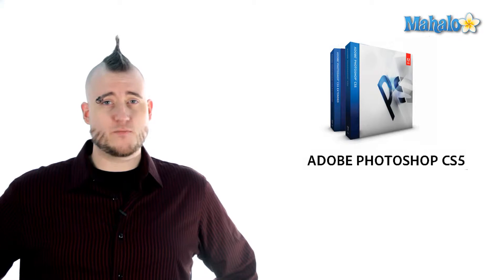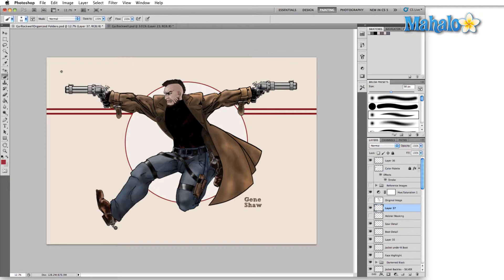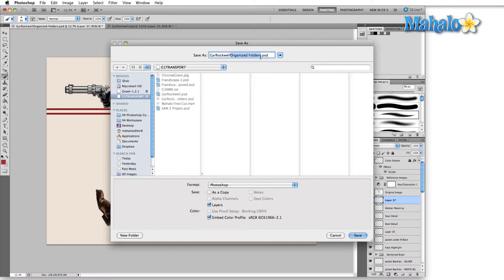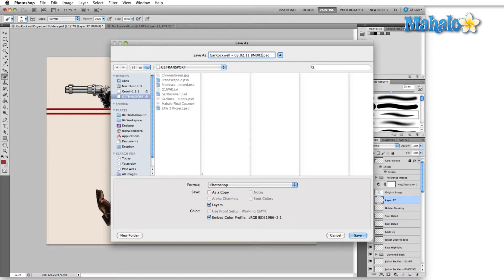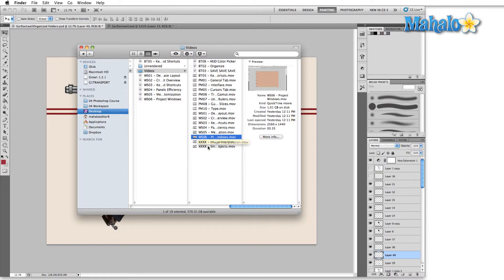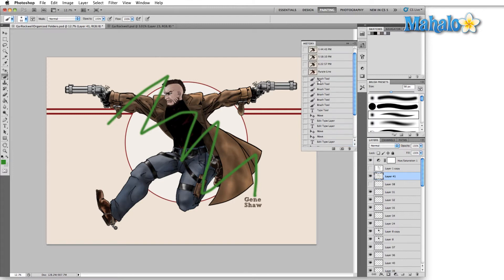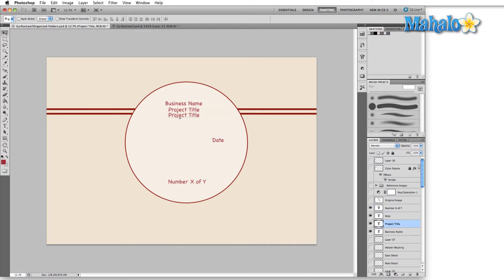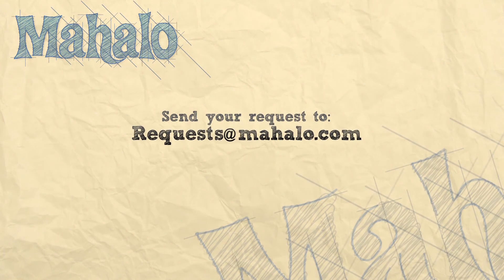Photoshop Tutorial - Beginner Tip 3 SAVE SAVE SAVE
As much time as the digital age has saved, it also brings with it unique challenges.  Software crashes, errors, and even power outages can erase hours of work.  Saving is extremely important, and this beginner tip shows you several different methods of protecting your work.

E32581F286AB34C4
p=26FBBDA57F7BE647
v=ZPYzpT9mTZI&playnext=1&list=PL32C24F50A404FFC6&index=2
E61486D225C8A4A5